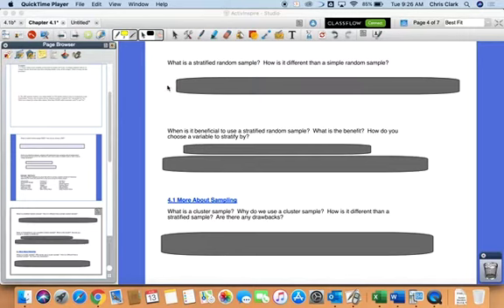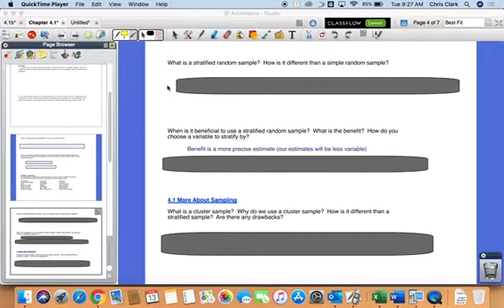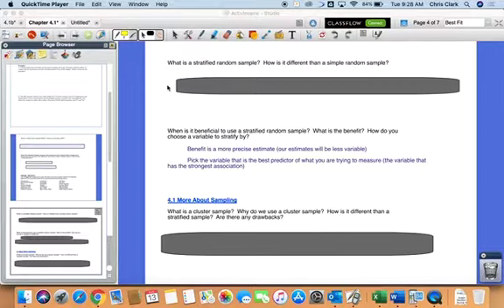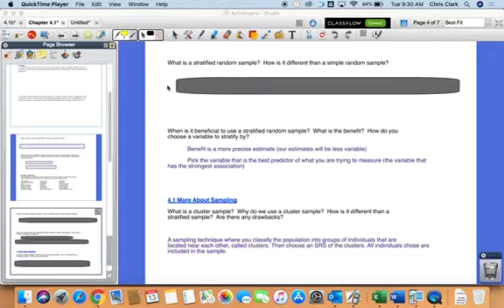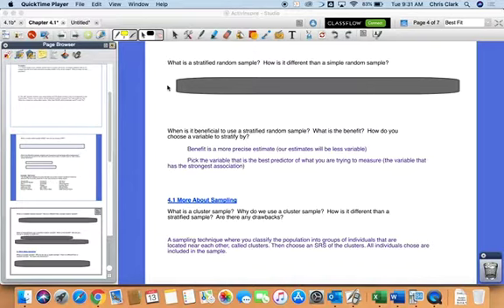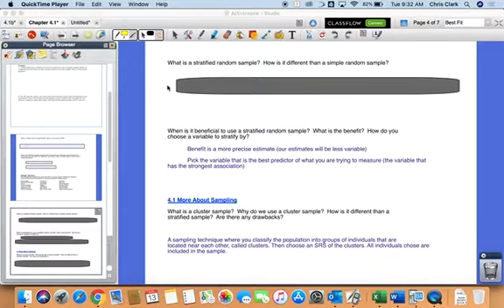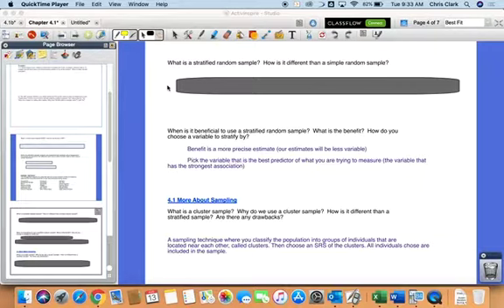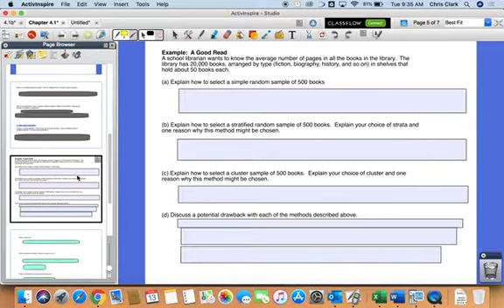4 1b - More Sampling Part 1